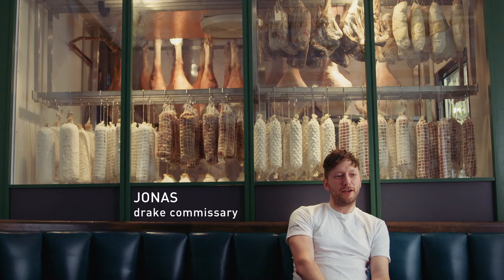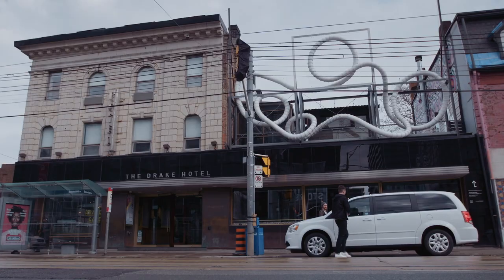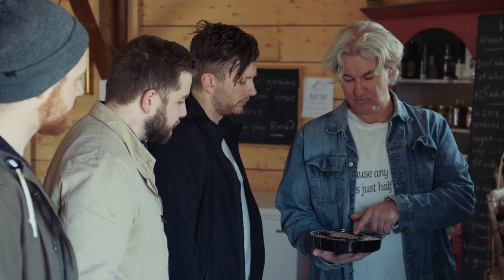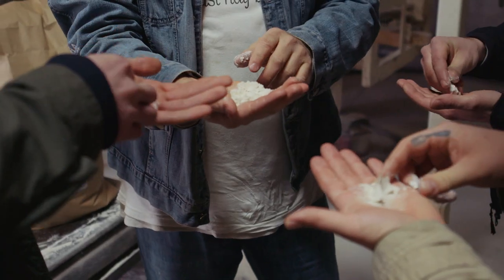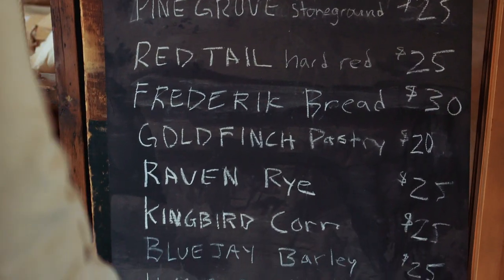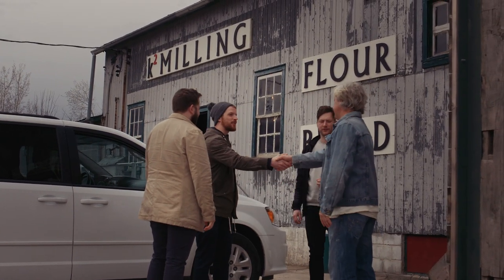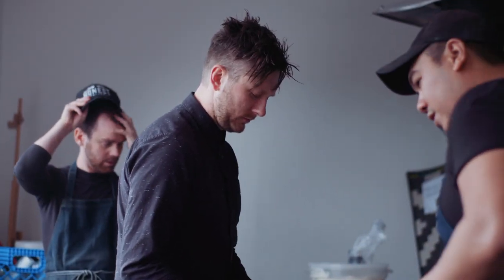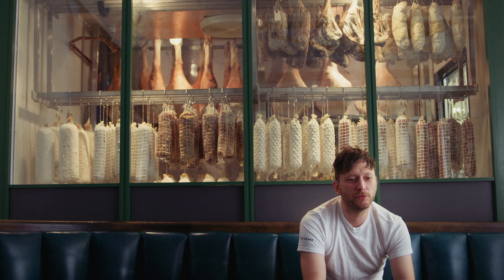Knowledge is Flour but Wisdom is Bread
Jonas is a chemist, except instead of working with beakers and strains, he works with bakers and grains. Follow him and his team as they road trip out of the city to a traditional flour mill, always hungry to discover ways to make tastier bread.

Featuring music by The Ossington Rippers and David White.